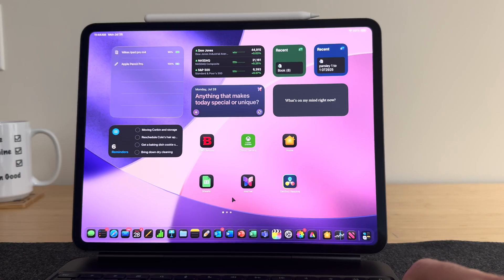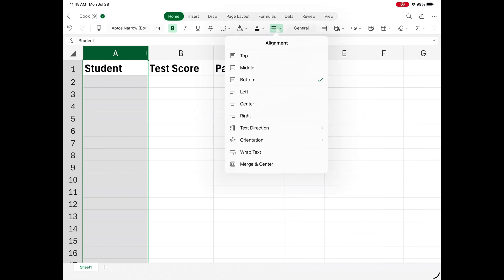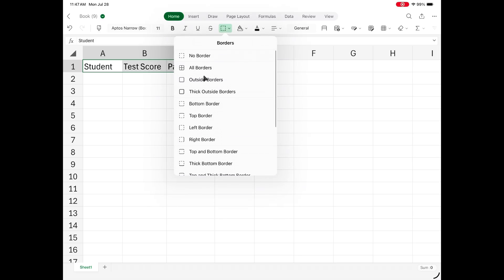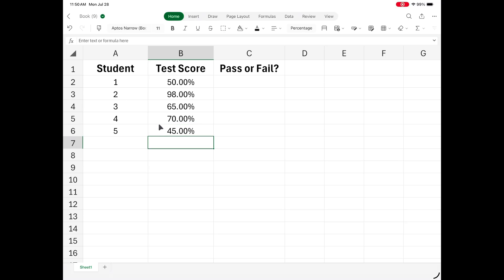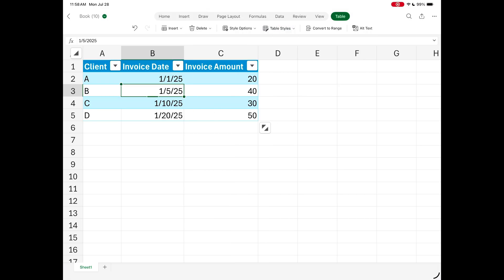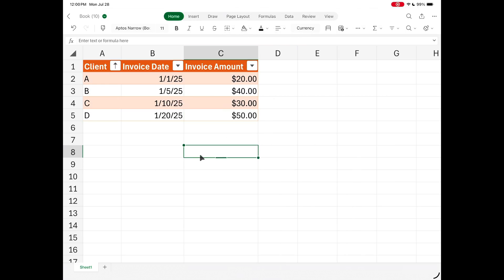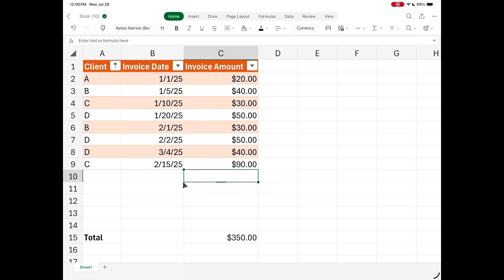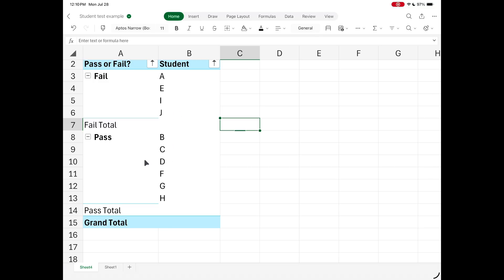A guide to Microsoft Excel on the M4 iPad Pro. Tool bars, formulas, pivot tables, and more!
In this video, I’ll provide a quick guide on how to quickly manage your spreadsheets on the iPad! This video demonstrates this on the M4 iPad Pro, but would also work with the A16 iPad, iPad Mini 7, and many other models. Enjoy!